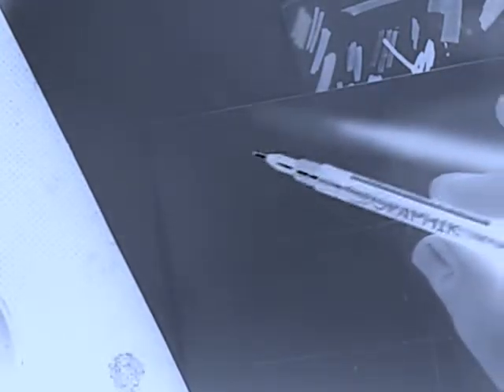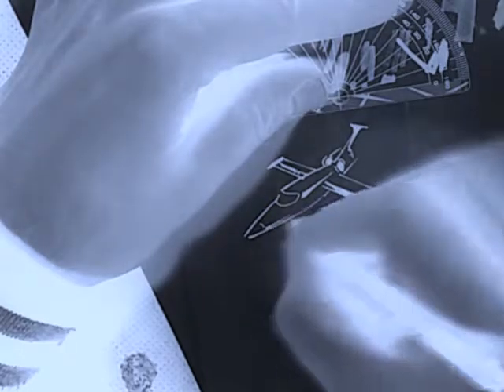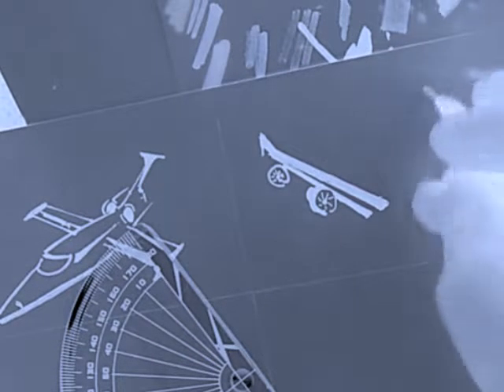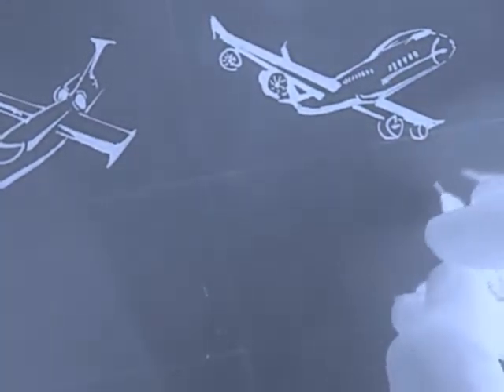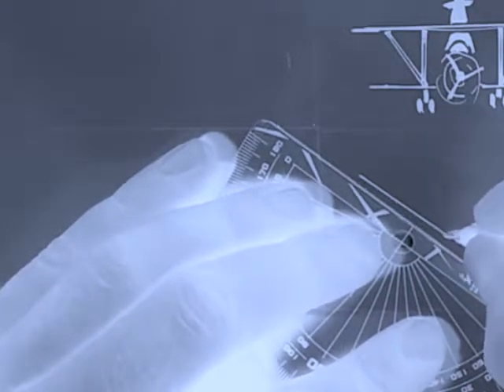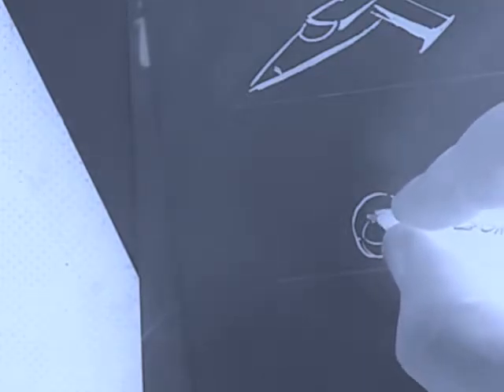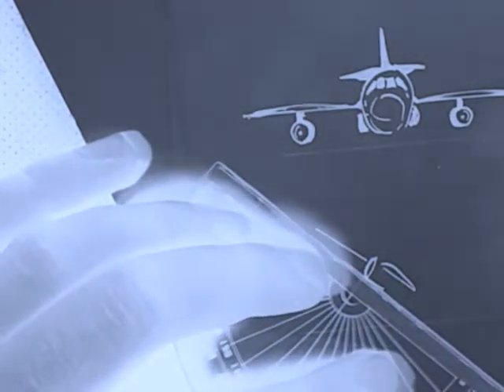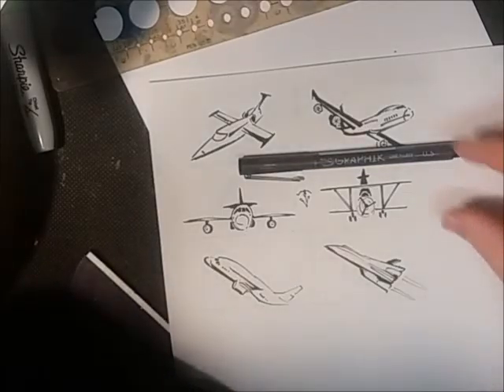6 simple planes to draw